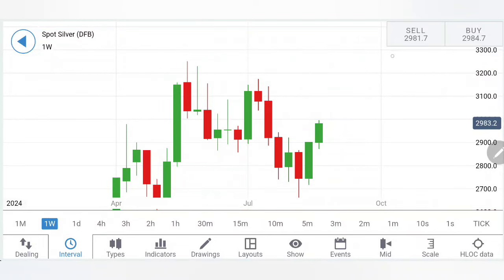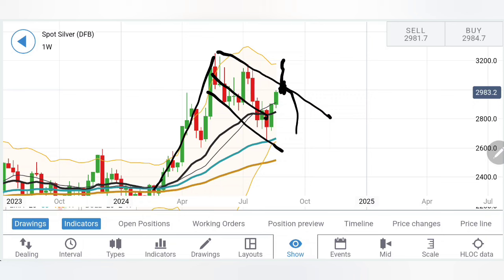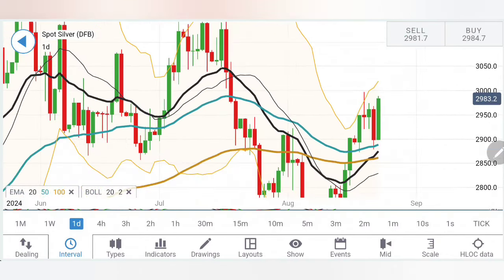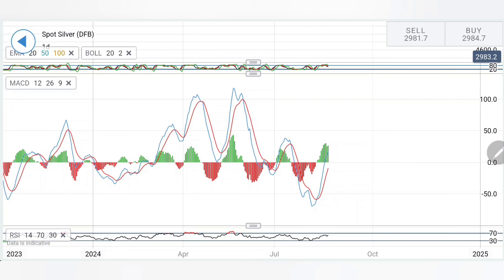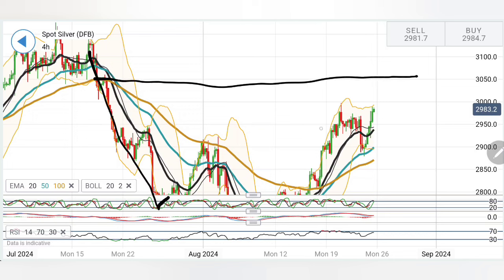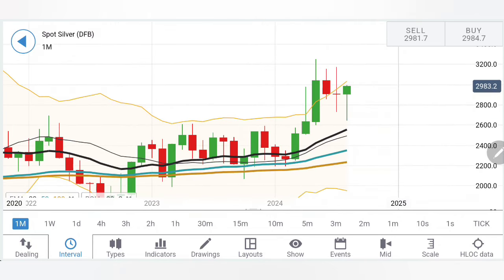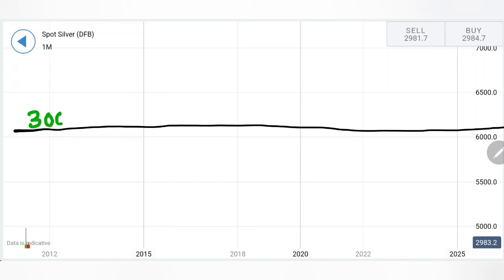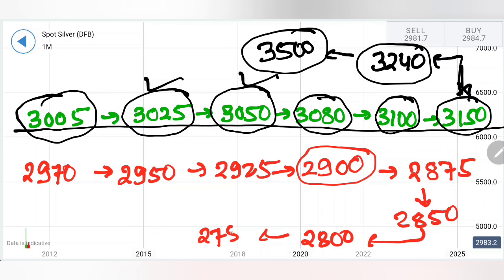Weekly Forecast- Silver Price Update | Will Silver Price Rally Beyond 30$ or Reverse & Crash?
Welcome to Ankit Jain-Official, your go-to source for in-depth financial market insights, specializing in gold and silver rate predictions and technical analysis. In today's video, "Alert! Breakout Rally Continued? Silver Price Forecast Next Week 26-30 Aug | XAGUSD Trading Signal," we dive into the recent rally of silver and explore whether it can extend its gains beyond the $32 mark. Perfect for both beginners and seasoned traders, this video provides a comprehensive analysis of current market trends, critical support levels, potential reversals, and actionable trading strategies to maximize profits.

Discover how to leverage charts and indicators to forecast market movements accurately. We'll walk you through essential techniques for assessing bullish and bearish signals, identifying key buy/sell levels, and sharing profit ideas that could enhance your trading portfolio. Whether you're looking to understand the basics of technical analysis or refine your trading strategy, this video has valuable insights for every trader.

Interested in taking your trading skills to the next level? Register for our mentorship batches or webinars for personalized guidance and advanced strategies.

Your journey to becoming a proficient trader in the gold and silver markets begins here!

We look forward to guiding you through each step of your trading journey. Happy trading, and see you in our next session!

CHAPTERS: